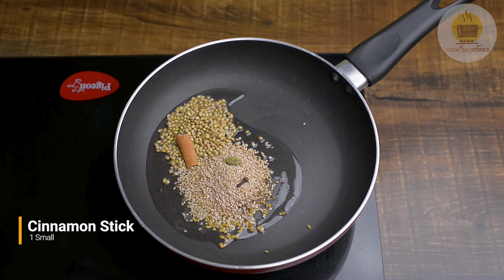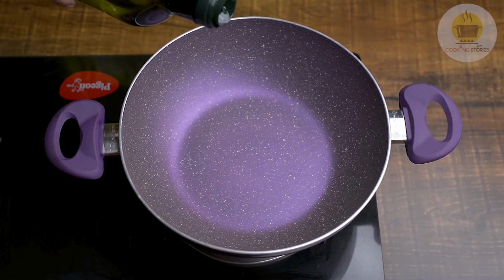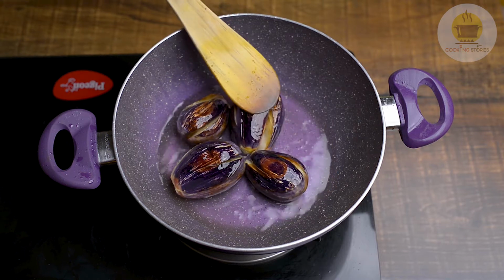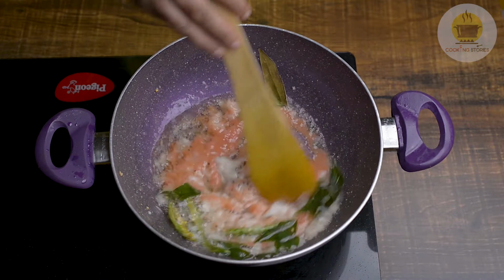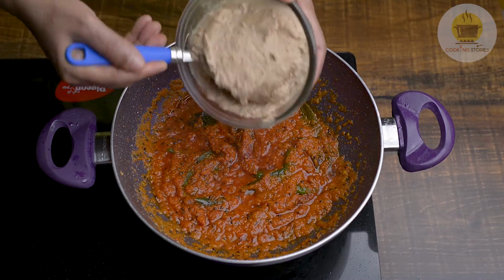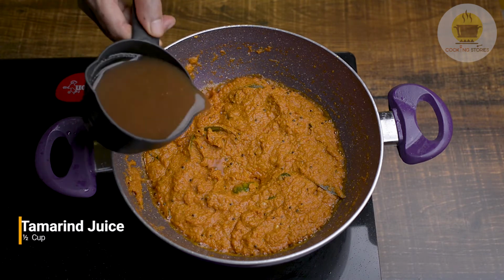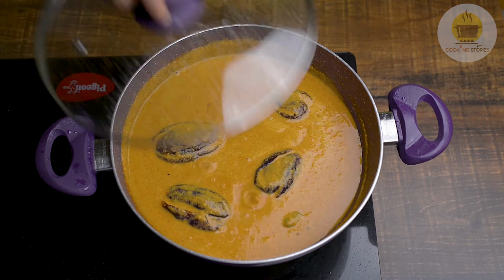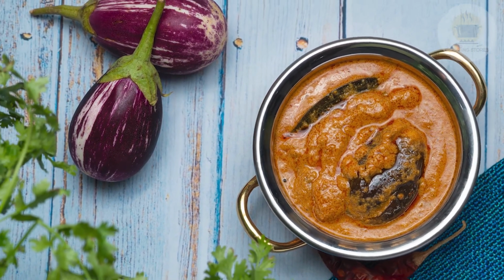Bagara Baingan 🍆 | Hyderabad Special Baghaar-e-Baingan | Easy Recipe | Cooking Stories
Follow this easy recipe to prepare Hyderabadi Special Baghaar-e-Baingan.
Commonly known as Bagara Baingan. 🤩

Combine it with hot rice or Biriyani. 😊

Check out the detailed ingredients below,

For Paste:
Oil - 1 Tablespoon
Fenugreek Seeds (Methi Seeds) - ½ Teaspoon
Cumin Seeds (Jeera) - 1 Teaspoon
Sesame Seeds (White Til) - 1 Tablespoon
Coriander Seeds - 1 Tablespoon
Clove - 1
Cardamom - 1
Cinnamon Stick - 1 Small
Peanuts - 2 Tablespoons
Poppy Seeds (KhusKhus) - 1 Teaspoon
Grated Dry Coconut - 2 Tablespoons
Water - As needed for making paste
For Frying Brinjals:
Brinjals (Baby Brinjals) - 4 Small (Slit on both sides)
For Curry:
Oil - Left over after frying Brinjals
Mustard Seeds - 1 Tablespoon
Bay Leaves (Tej Patta) - 3 Small
Onion -1 Big (Grinded into Paste)
Tomatoes - 2 (Grinded into Puree)
Turmeric Powder - ½ Teaspoon
Kashmiri Red Chilli Powder - 1½ Tablespoons
Salt - 1½ Teaspoons
Coriander Powder - 1 Tablespoon
Cumin Seeds Powder (Jeera Powder) - ½ Teaspoon
Tamarind Juice - ½ Cup (Lemon-sized tamarind soaked in ½ Cup water, squeezed and strained)

ABOUT:
We believe, anybody can cook! 💖
So, Cooking Stories brings you a variety of North & South Indian delicacies, in an easy to understand way so that anyone can follow along. 😊

[ Cooking Stories - From Our Kitchen! ]